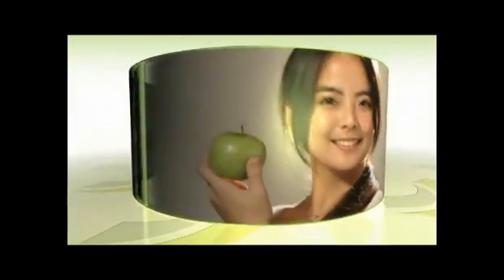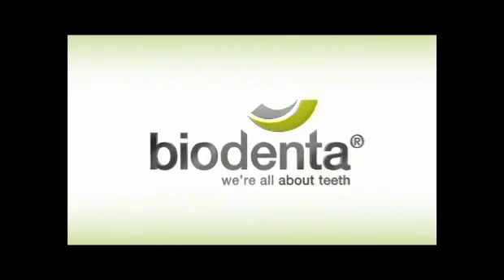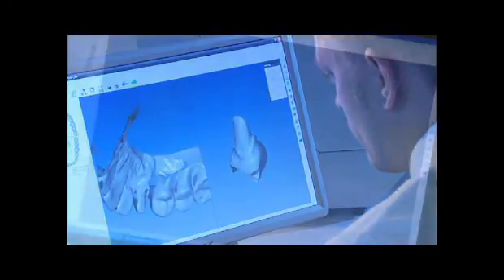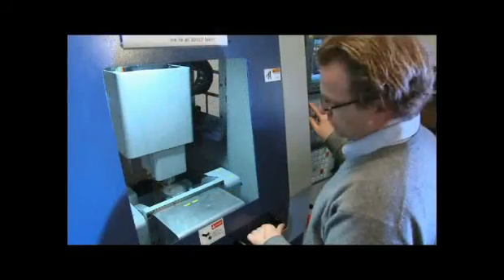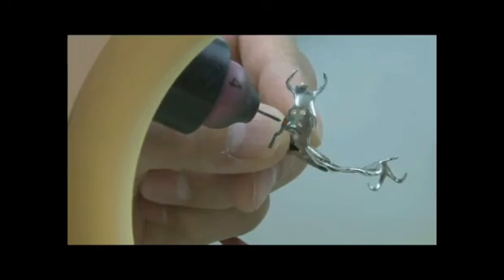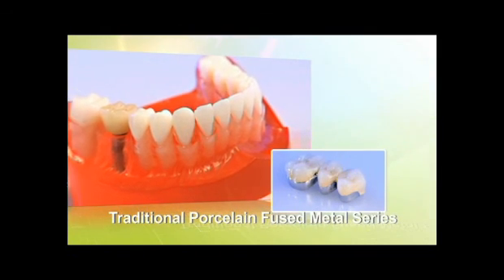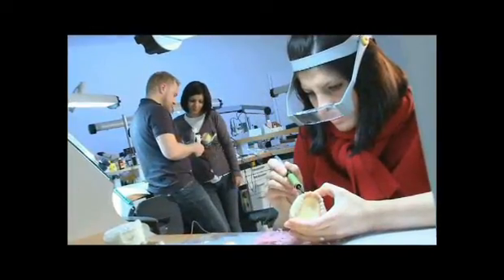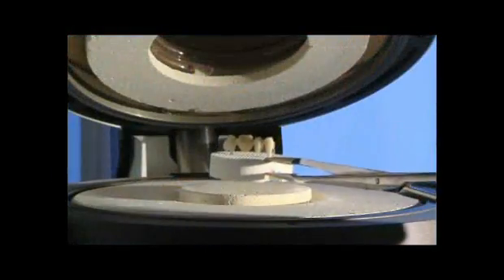Biodenta - CAD/CAM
With the Biodenta CAD/CAM technology, you can now choose from a variety of frameworks available in a range of different materials.